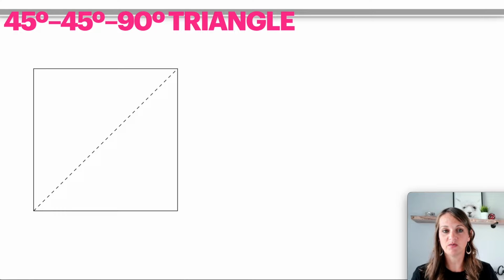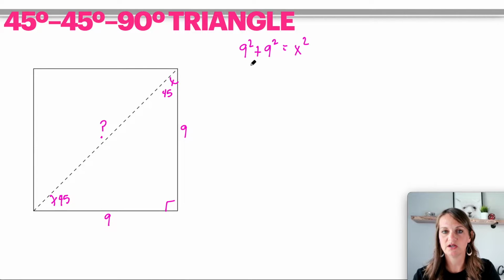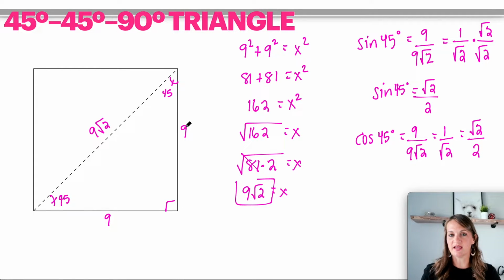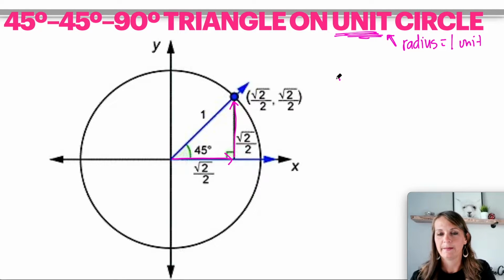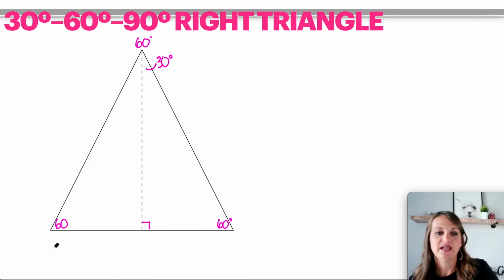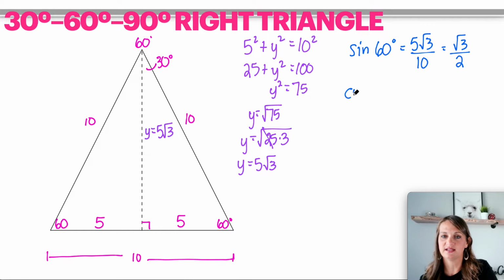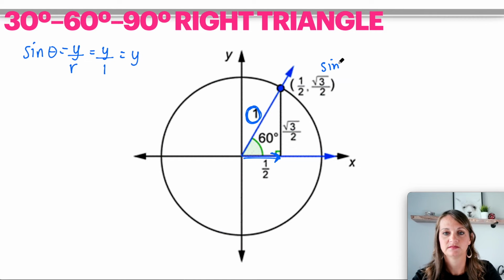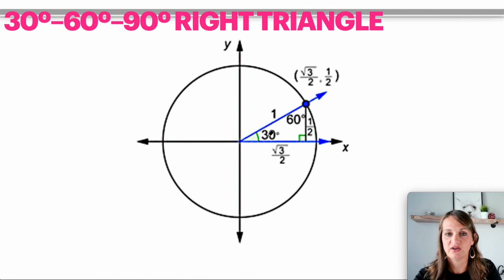Special Right Triangles